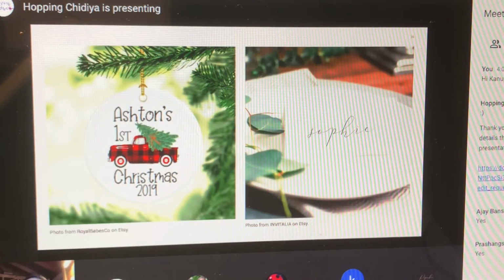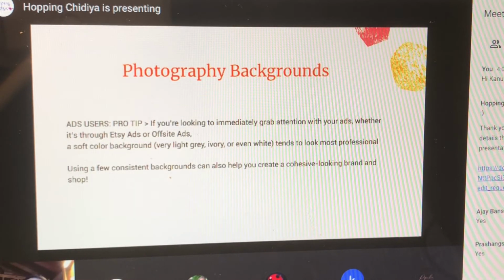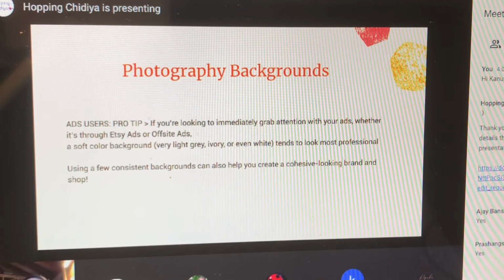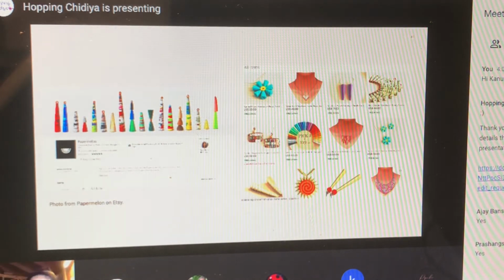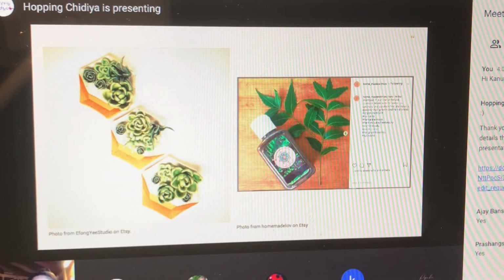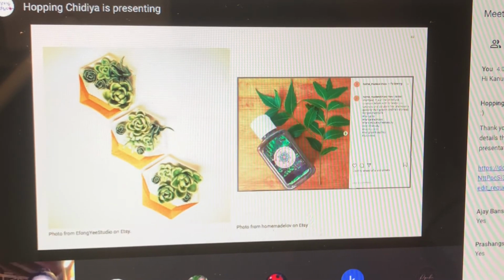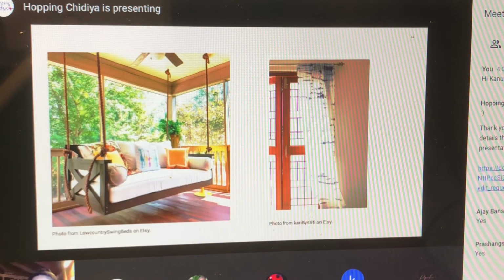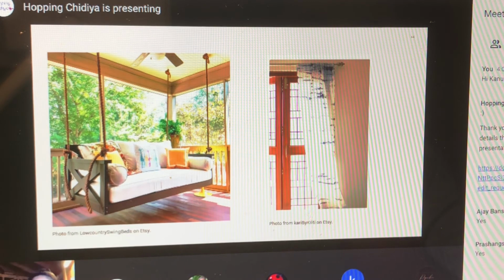20 September 2020